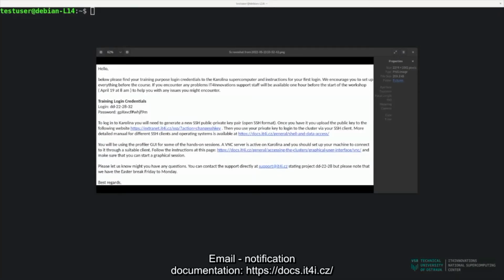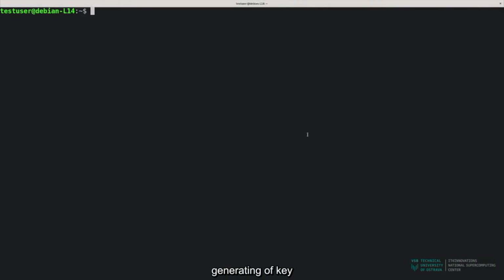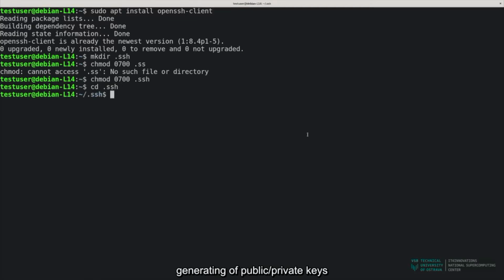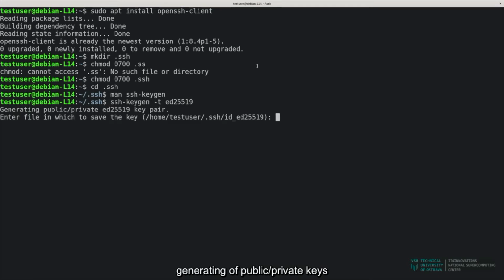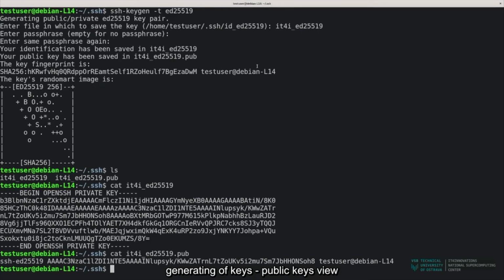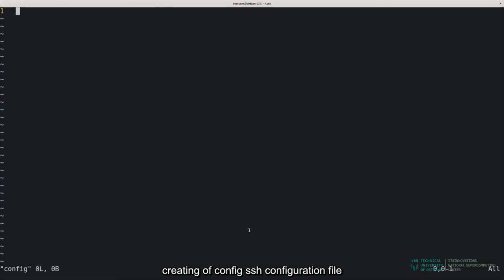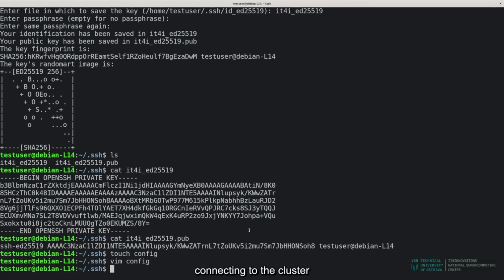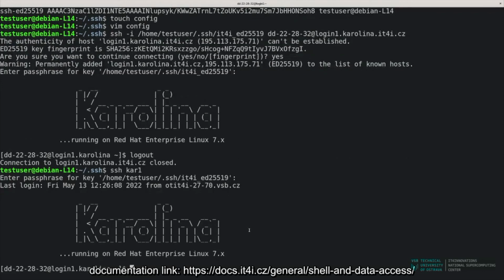TUTORIAL: Accessing to IT4I clusters - Linux training user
In this video, we'll walk you through setting up your local workstation (Unix environment) to connect to IT4Innovations supercomputers.
This involves generating private and public keys, creating config SSH file, and connecting to clusters.